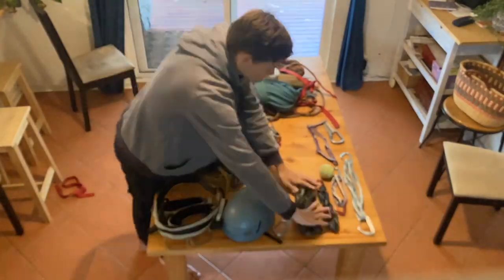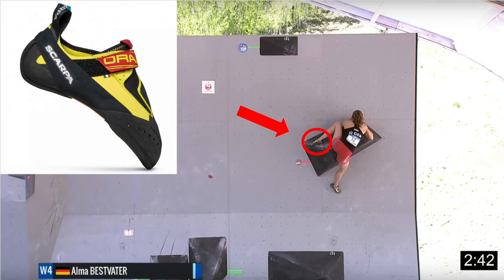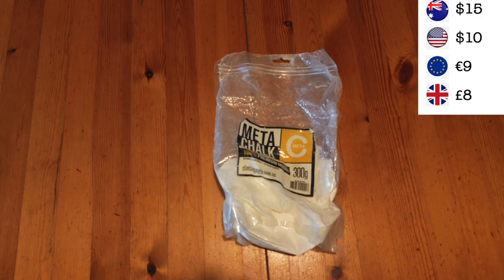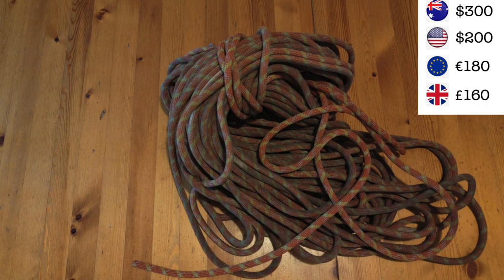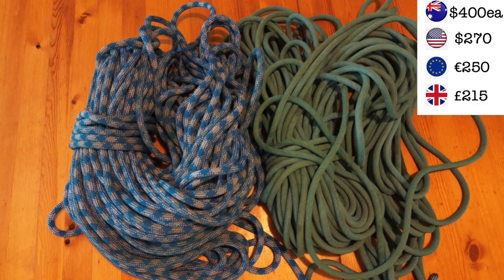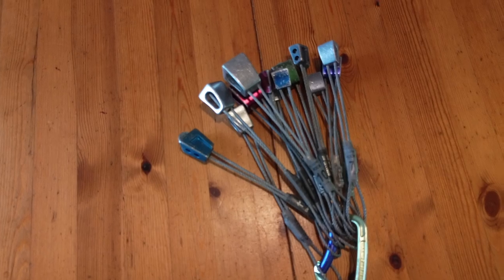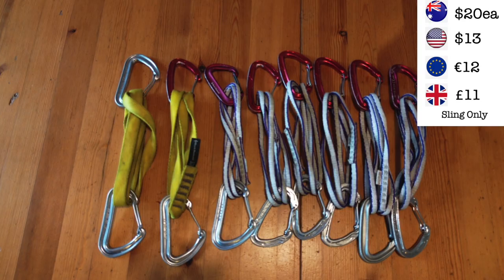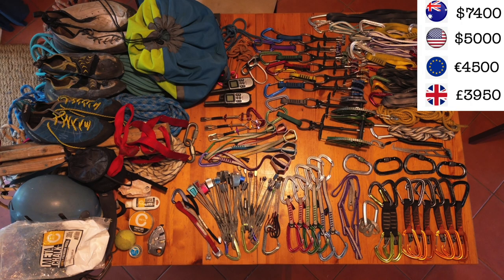What Gear Do You Need For Rock Climbing?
Hi all! This is the first video I've made that's really part of my YouTube channel 'launch'. I'm also planning to cover hiking gear and climbing gear use in more detail, and maybe film one or two of my more ridiculous adventures! If you have any questions, don't hesitate to ask below and I will answer them.

Background: Currently a Uni student, I've rock climbed indoors since I was seven, outdoors since I was fourteen and have lead since I was seventeen. I now have experience in everything up to and including long-haul multipitch aid, have taught people to trad lead, and aim to make videos that I would have needed five years ago when I was still learning.

Check out my previous videos on the Heysen Trail and New Zealand for more!
00:00 Intro
01:20 Indoor Gear
04:05 Top Rope Gear
05:50 Sport Gear
07:10 Trad Gear
09:45 Money